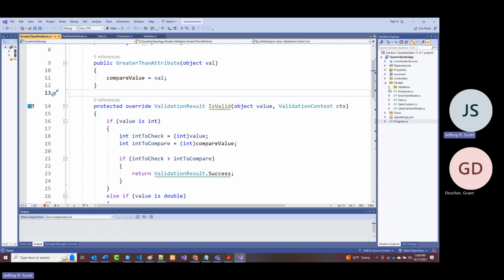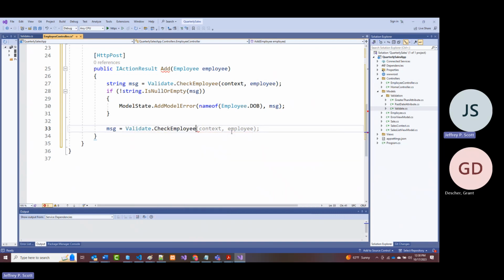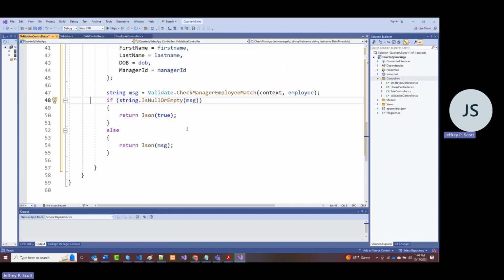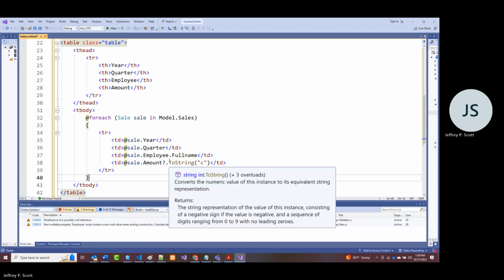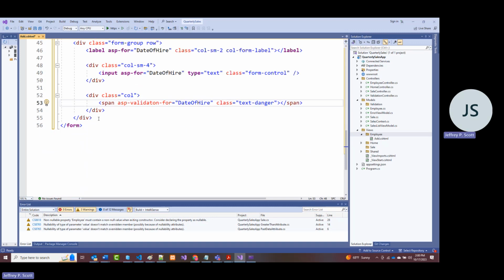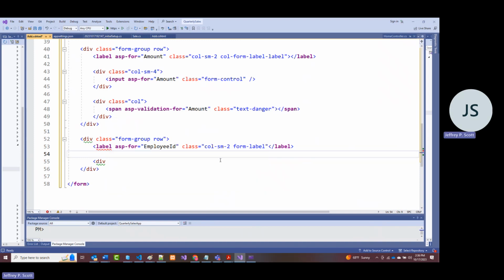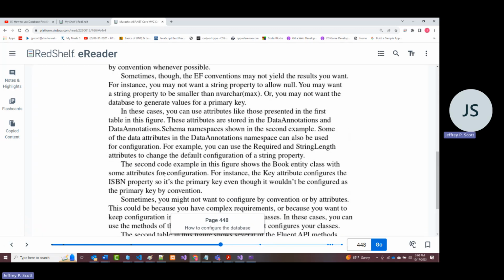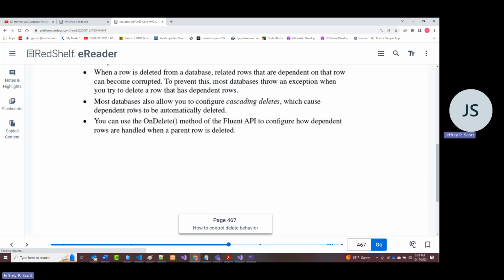AWD1115 - Database Driven Web Development II - Day36 - 10-17-2023